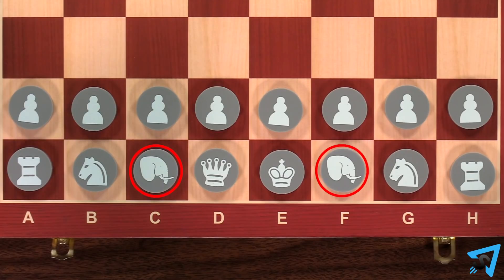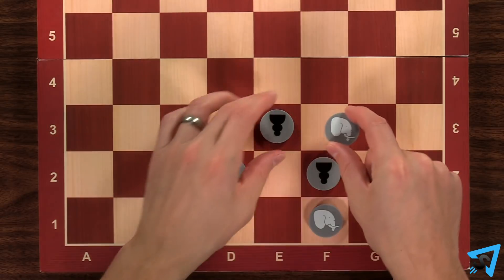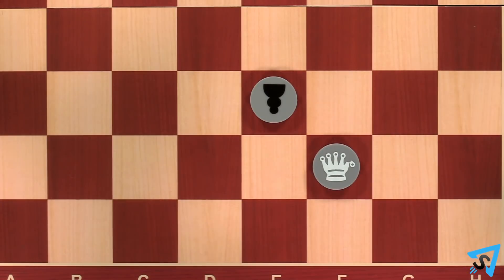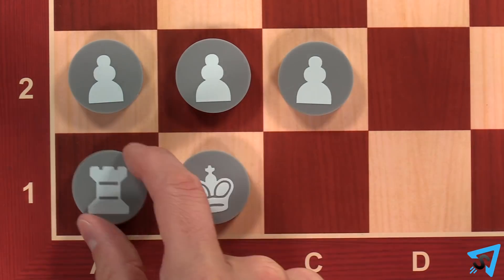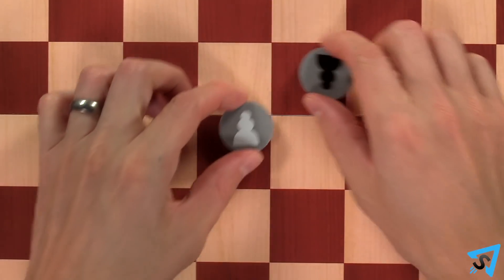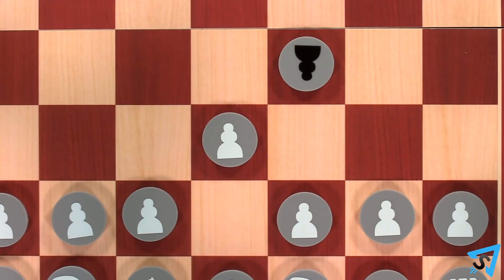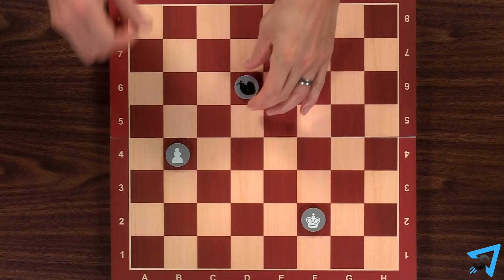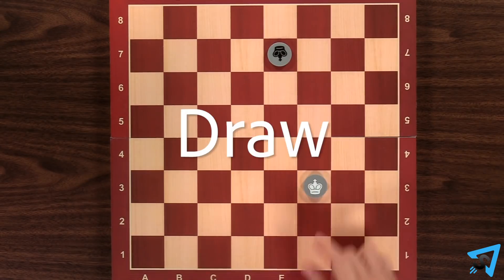How to play Shatranj Chess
Learn the rules to Shatranj Chess quickly and concisely - This video has no distractions, just the rules. For a refresher of the original Chess rules, check out this video

RULES:
Setup the board with elephants instead of bishops, and a counselor instead of a queen. Place the king on the D column and the counselor on the E. Elephants move exactly 2 spaces diagonally, jumping over the first space. The counselor moves exactly 1 space diagonally.  The rook is technically called a chariot but has the same movements as a rook. The knight is technically called a horse, but has the same movements as a knight. And the pawn is technically called a soldier, but it has the same movements as a pawn.

Castling is not allowed. Pawns are not allowed the first 2 step option, therefor en passant is not allowed. When a pawn reached the farthest row, it is promoted to a counselor. If you stalemate your opponent you win. The first player to checkmate or stalemate their opponent, wins.